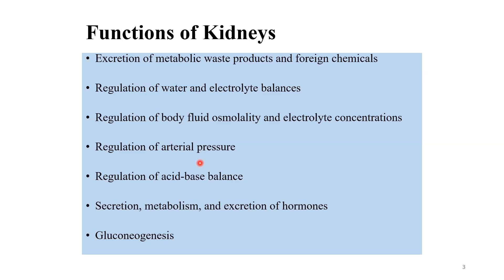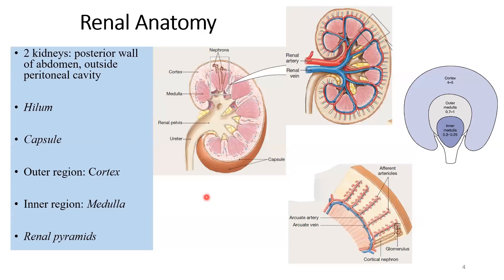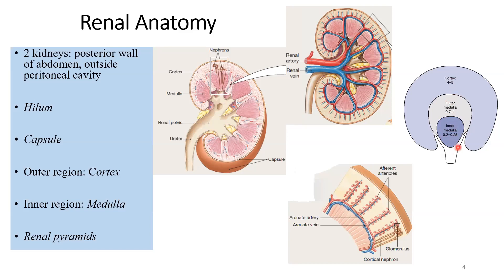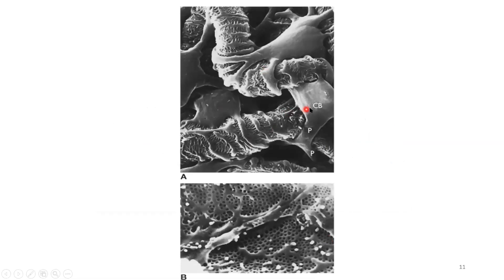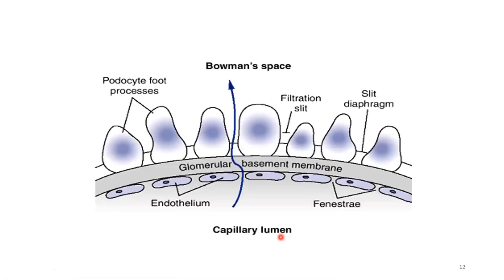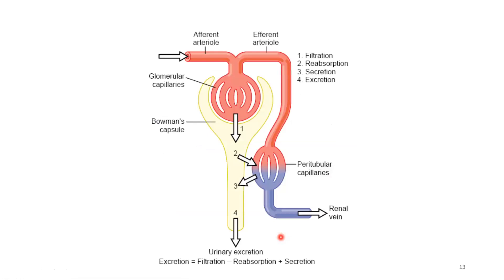2. Functional Anatomy of Kidney & Nephron (2ndYR MBBS Physiology: RENAL)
Dr. Faraz Bokhari explains the ultra-microscopic features of glomerulus, focusing on the filtration barrier. Also clarified are the overall functions of the nephron. One clinical case introduced also at the end of the lecture.

For more Physiology lectures for Allied Health Science students renal physiology, renal system anatomy and physiology, renal system, renal, renal system physiology, renal physiology mbbs urinary system anatomy and physiology
renal nursing
renal system physiology fluids and electrolytes nursing,
fluids and electrolytes fundamentals of nursing,
nurse mike electrolytes,
electrolytes nursing,